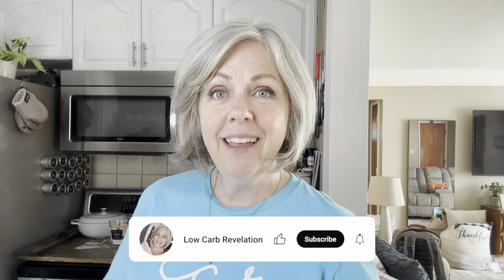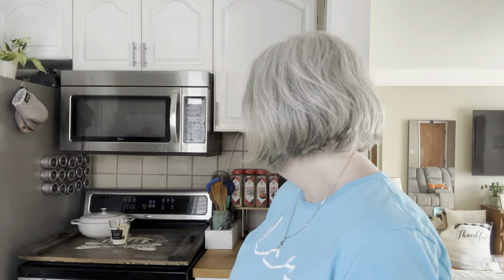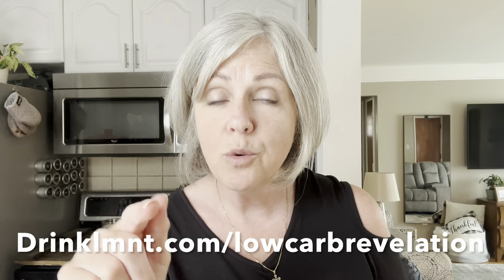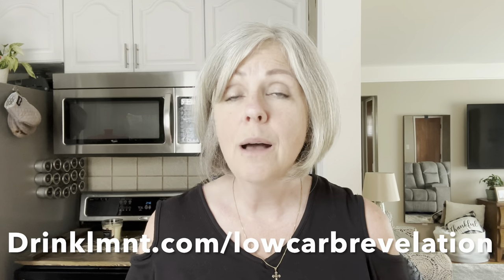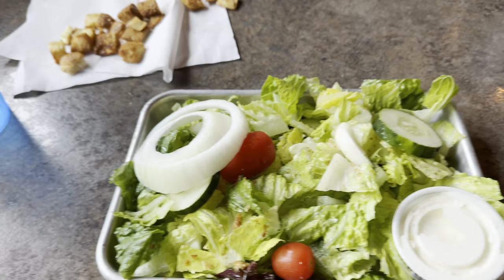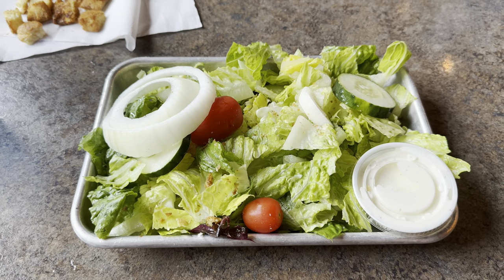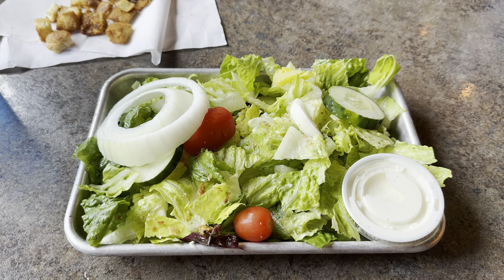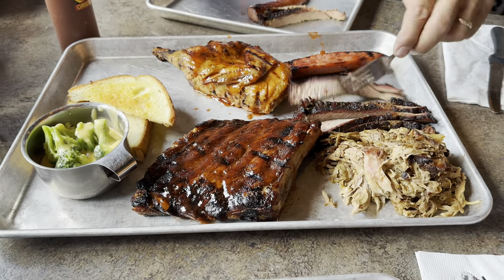What I Eat In A Day on Keto / Quick Breakfast / BBQ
My Cookbook Paperback
MY MAILING ADDRESS:
Paula Kish

A lot of the products I use in my videos are linked here: